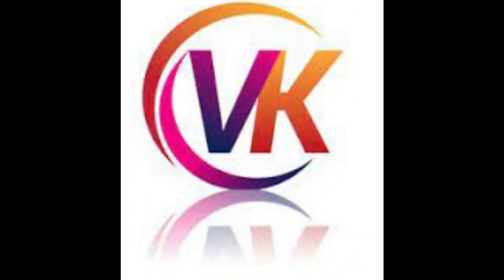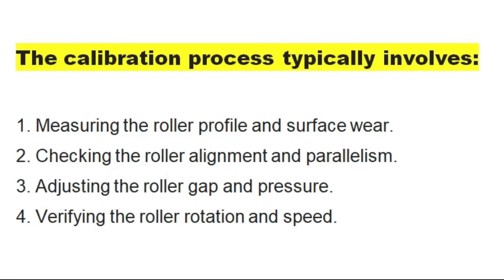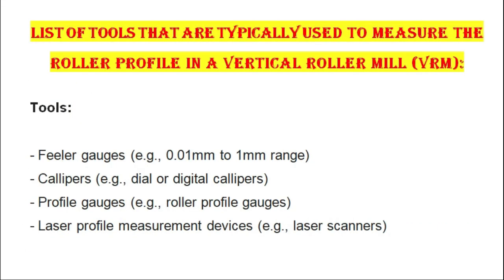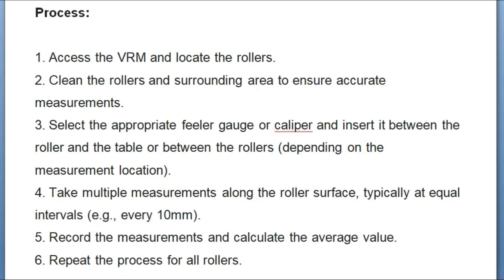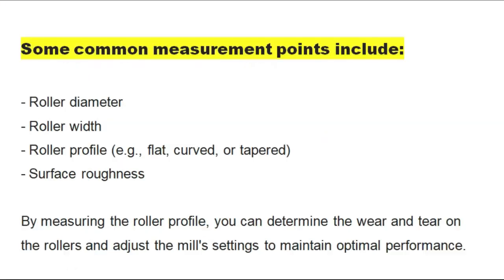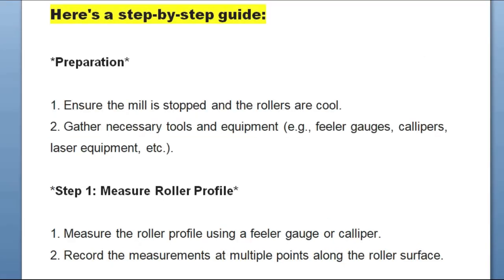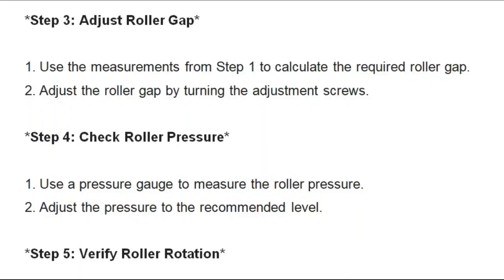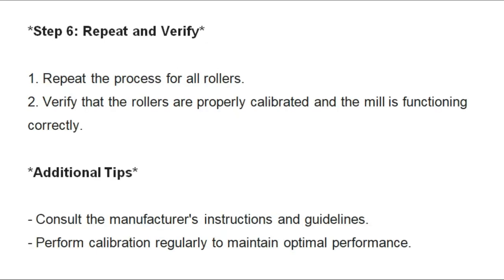VRM rollers and table checking and calibration